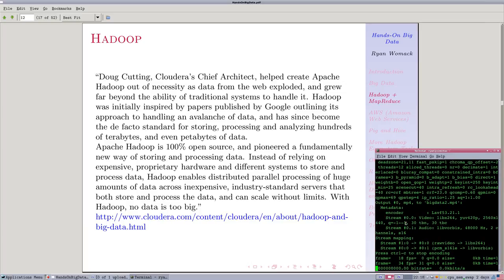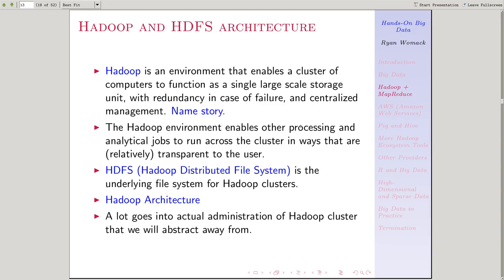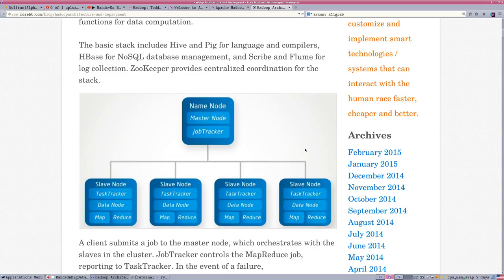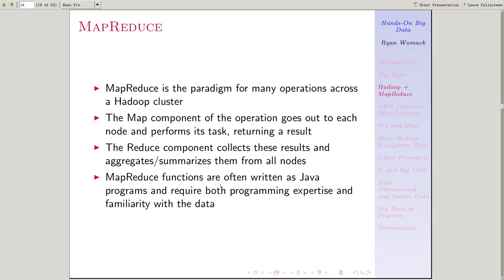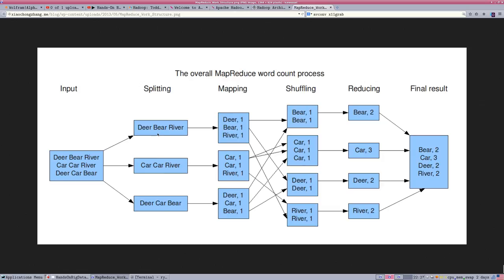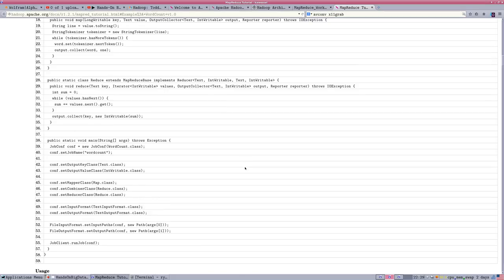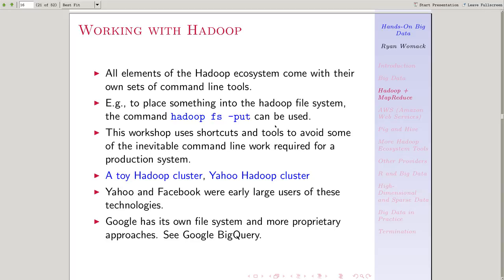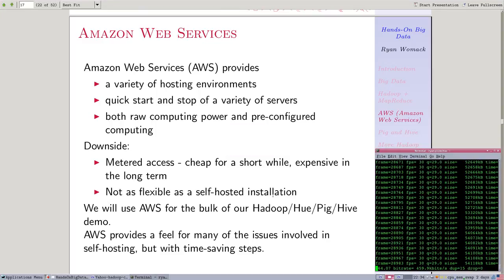Hands-On Big Data Part 2 - Hadoop and MapReduce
Part 2 discusses Hadoop and MapReduce.